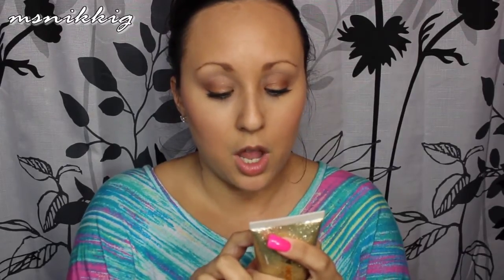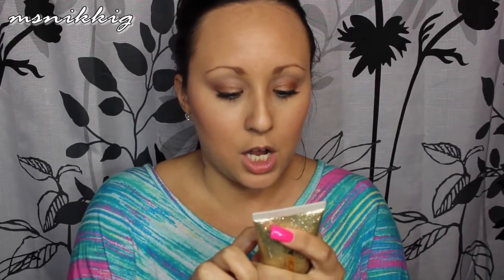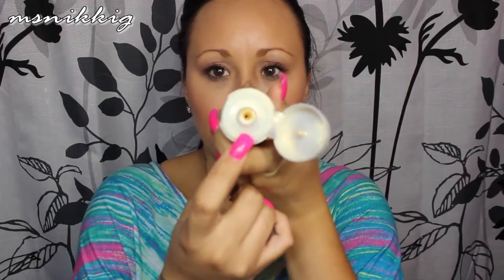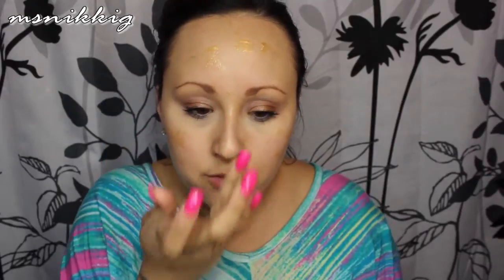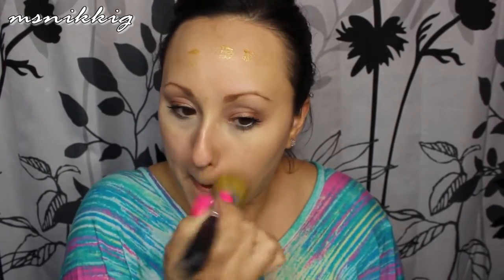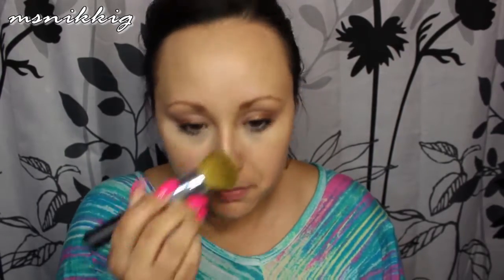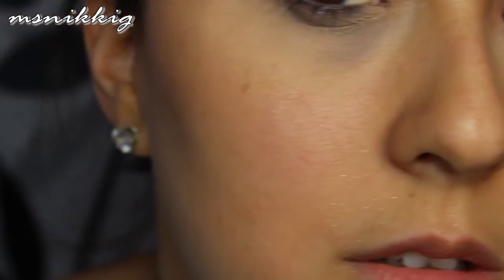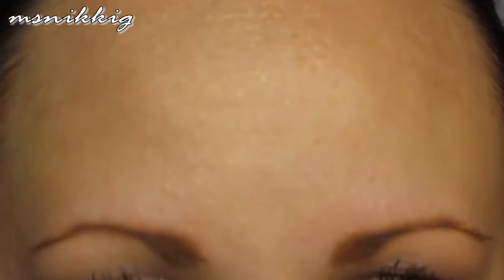Product Review: Khroma 24K Primer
Application, review and thoughts on the Khroma 24K Primer :) You can find the product at Ulta

Unless otherwise noted, all products were personally paid for by myself with my own hard earned money.

Obsessed with beauty, makeup, hair, nails, skincare, product reviews, and tutorials? You have come to the right place! Whether you are a beginner or an expert, there are tips and tricks here for all ages! I upload at least 2-3 times per week (most of the time more) offer giveaways, and love connecting with my YouTube subscribers.